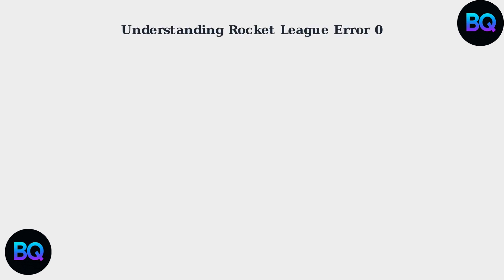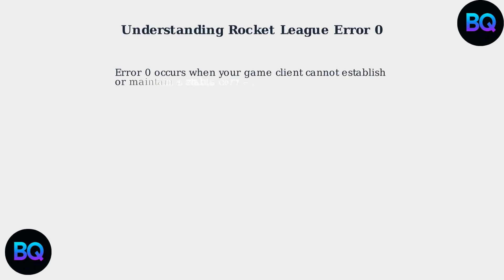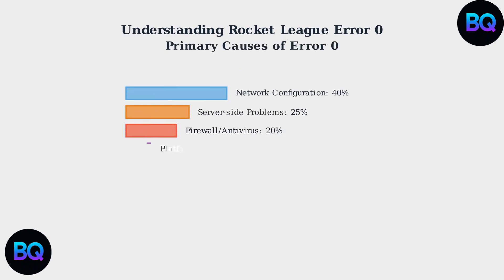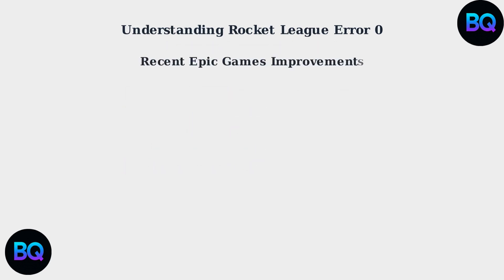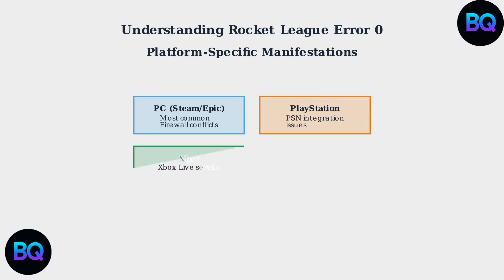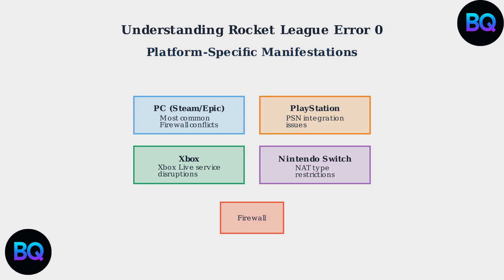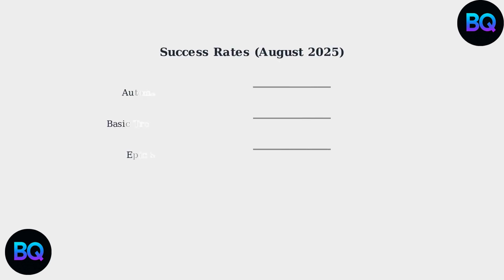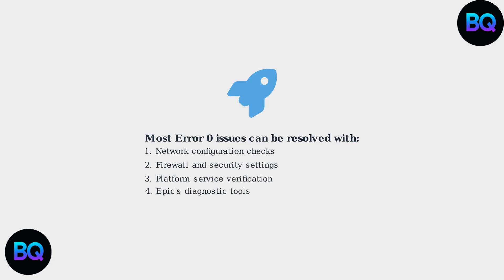Fix Rocket League Error 0! Epic Online Services Connection Problem Solved RL Not Working Fix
Are you getting the Rocket League Error 0 or Epic Online Services connection problem when trying to play? In this quick step-by-step guide, I’ll show you exactly how to fix it on PC, PS5, Xbox, and Nintendo Switch so you can get back in the game fast.

The content shared in this video is for educational and informational purposes only. Every effort has been made to ensure the accuracy and reliability of information related to apps, websites, gadgets, how-to tutorials, and troubleshooting steps. However, technology evolves rapidly — interfaces, features, and device behaviors may change over time.

Viewers are advised to verify information through official sources or customer support before making decisions. The creator is not responsible for any errors, losses, or damages resulting from the use of this content. All actions taken are at the viewer’s own discretion and risk.

Some images, icons, or visuals used are sourced from third-party platforms and are included for illustrative or educational purposes only.

Additionally, the creator is not a licensed technician, financial advisor, or legal professional. Nothing in this content should be considered professional advice. Viewers should always consult qualified professionals for legal, financial, or technical matters.

By viewing this content, you agree to these terms.